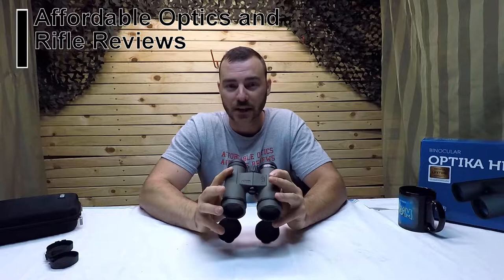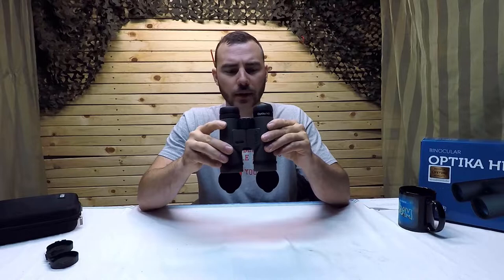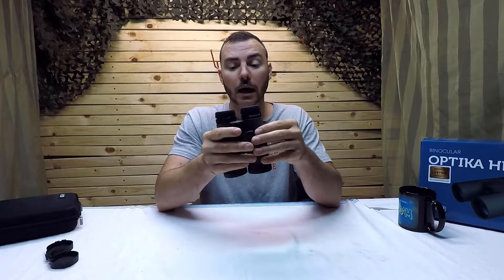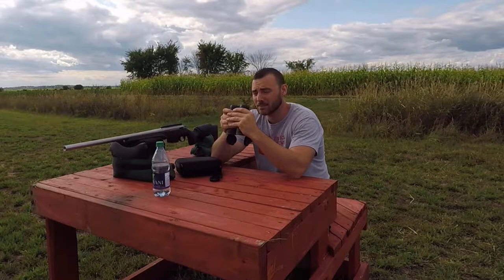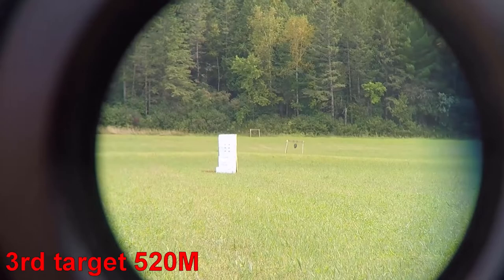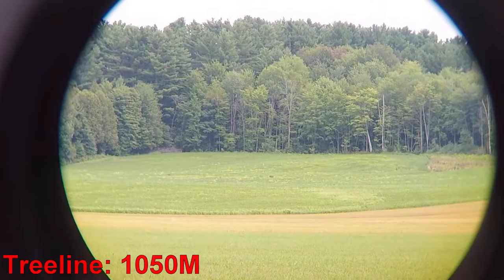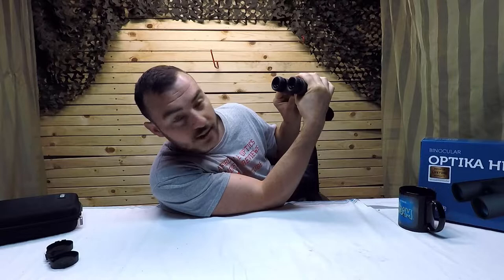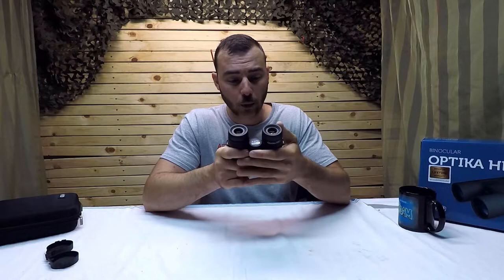Meopta Optica HD 10x42 Review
so I got my hands on a Meopta Optica HD 10x42  for Review.
Meopta is best well know for their amazing glass quality, its no surprise that the optica HD line provides a clear sharp image event out to the longer distances,
made in the Czech Republic, followed by a lifetime warranty.

if you are interested you can pick one up on Amazon, Optics planet, Optics Trade, and the usual sites

( do your shopping and find the best price)

Magnification 10 x
Objective Lens 42 mm
Field of view (m/1000m // ft/1000yds) 105 // 314
Field of view  6 °
Eye relief 15 mm
Shortest focusing distance (m / ft) 3 / 9.8
Exit Pupil Diameter  4.2 mm
Twilight Factor  20.5
Daylight Transmission 88 %
Twilight Transmission 85 %
Interpupillary Distance 56 / 74 mm
Dioptric Correction  -4 / 4 D
Height (mm / in) 138 / 5.4
Width (mm / in)  127 / 5
Depth (mm / in) 49 / 1.9
Weight - without caps and strap (g / oz) 650 / 22.9

if you own one of this model, leave your experience (what you think of them in the comments below.